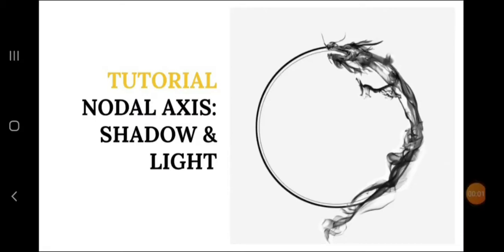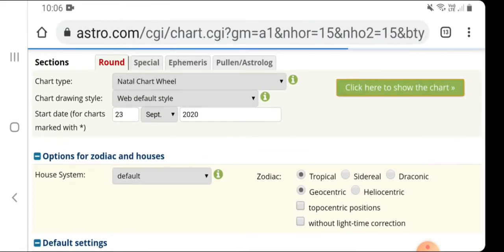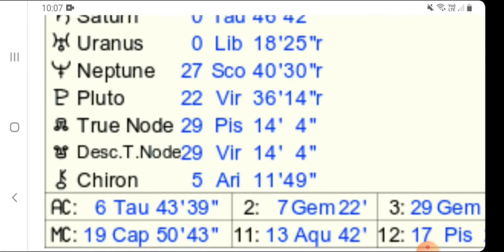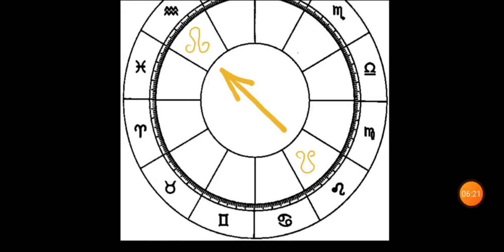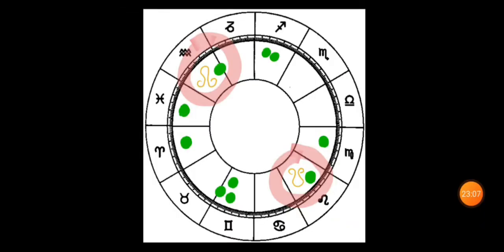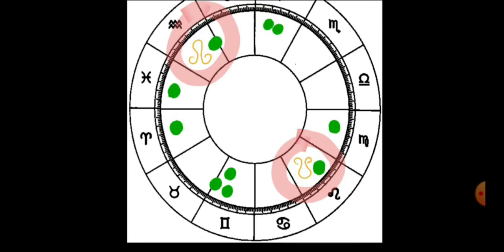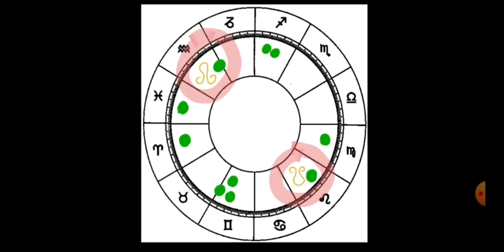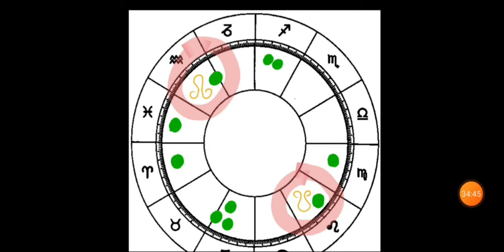NODAL AXIS TUTORIAL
The science behind healing frequencies